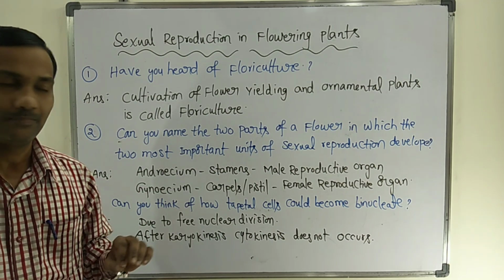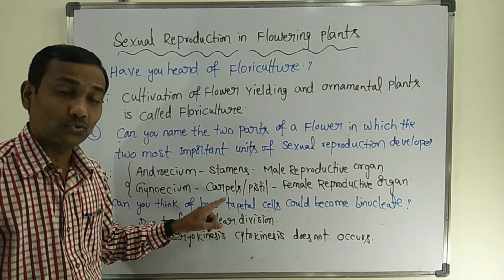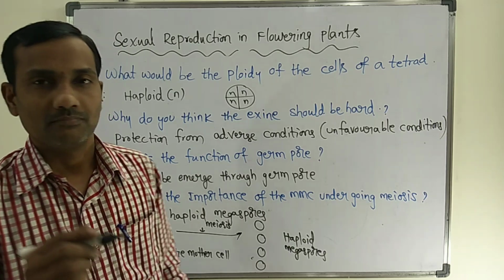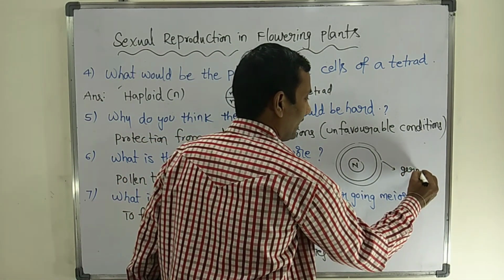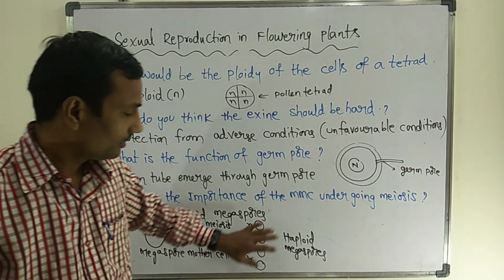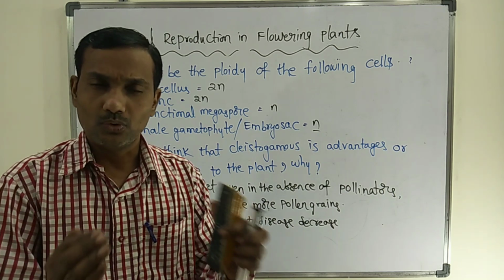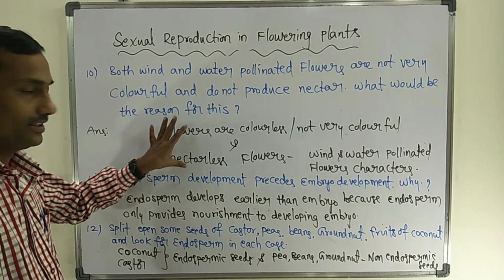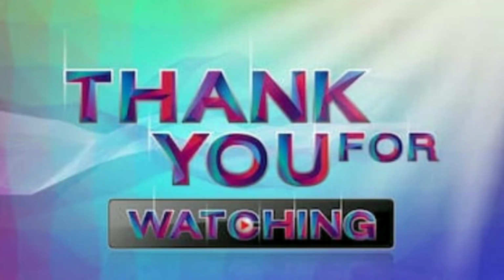Sexual Reproduction In Flowering plants, Textual Questions.NEET/EAMCET/IPE.